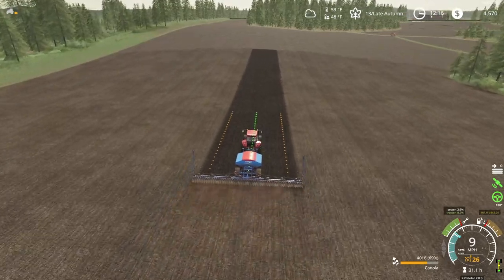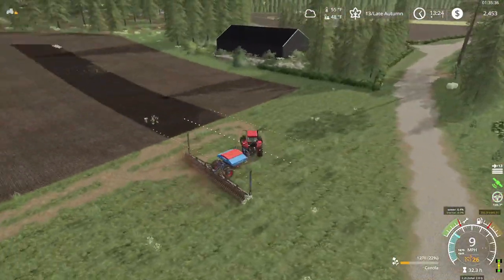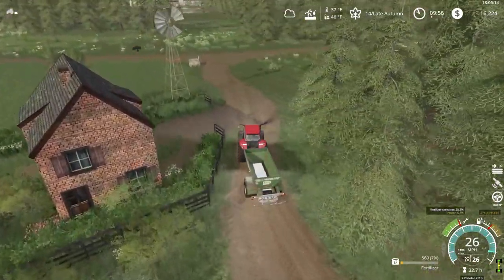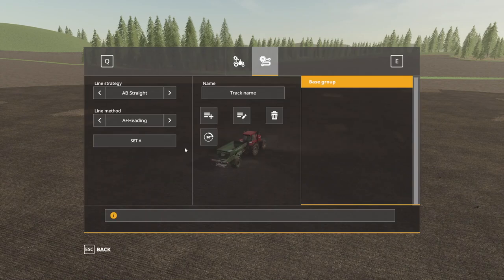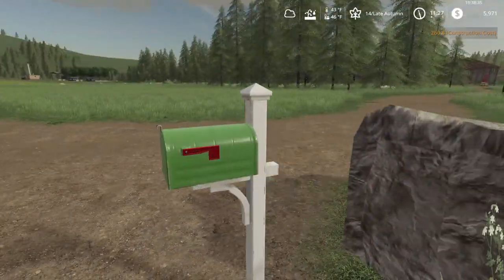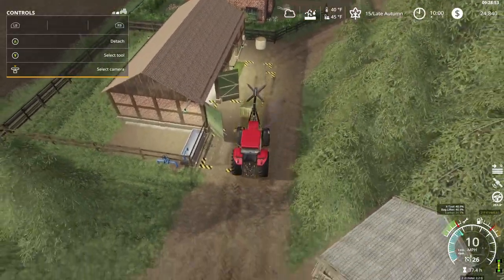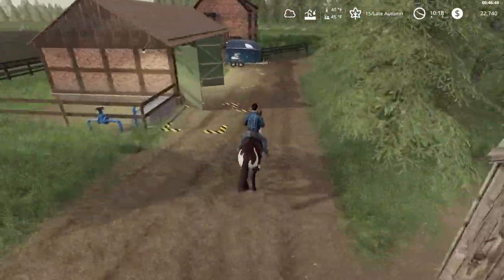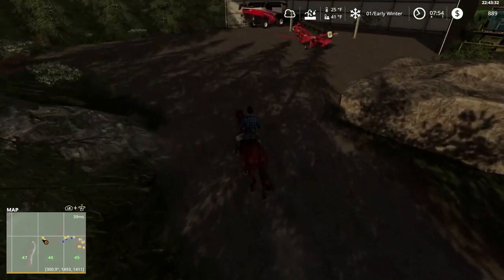RoadKill Ranch #3, MultiPlayer No Man's Land, Seasons, PC, FS19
Welcome to RoadKill Ranch on No Man's Land w/Friends
This is  Farming Simulator 19 on PC and on a 24/7 MultiPlayer server with 15 day Seasons.
 I am 1 of 7 players on a server that never stops.
A little field work, a new building and some new property. Let winter begin.
It's time to update my video editing computer.